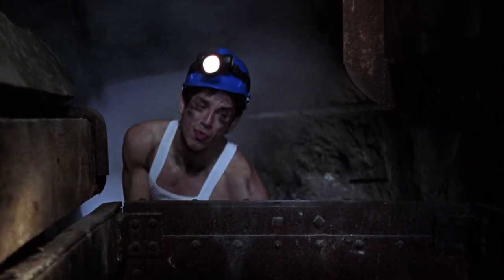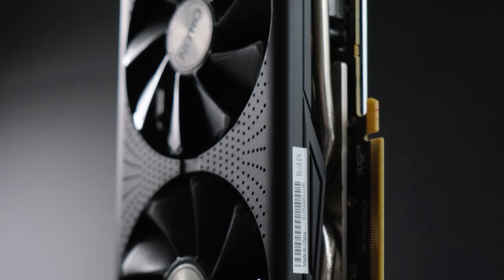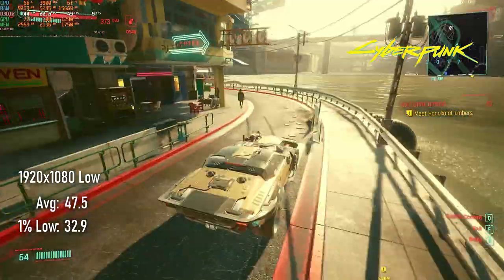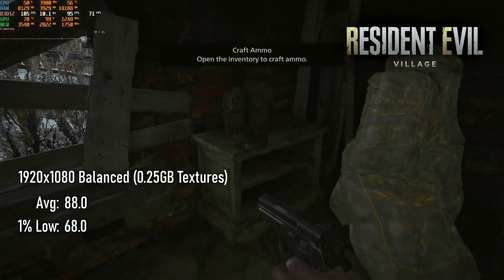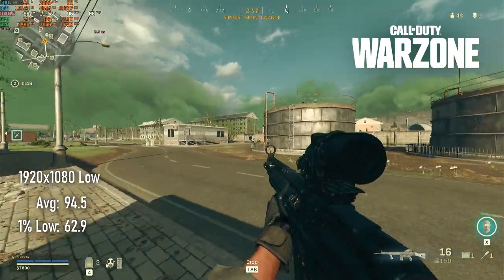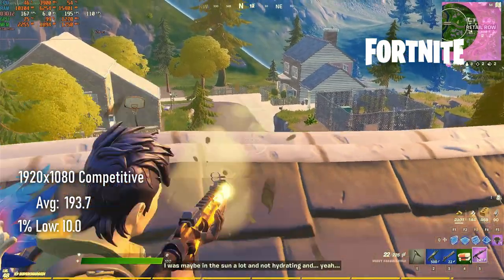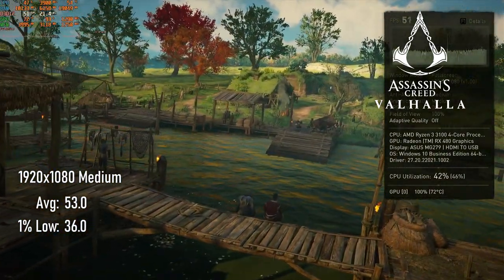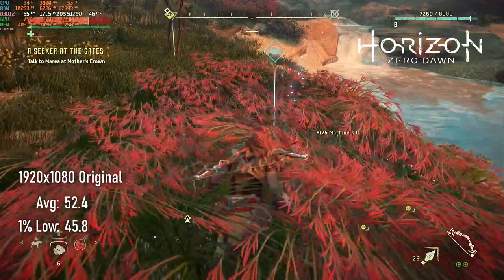RX 480 4GB vs 2021 | Tales from the Scalper Pandemic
Benchmarking the AMD Radeon RX 480 4GB graphics card against 10 popular games in 2021 on an average gaming PC.
As new games start to balk at cards with a paltry 4GB of VRAM, it’s worth looking back at the still otherwise viable RX 480 to see if the 8GB model’s lesser endowed brother is worth picking up, especially as the full fat card is retaining a lot of that Ethereum mining value.

00:00 AMD Radeon RX 480 4GB vs. 2021
00:40 Background: History of the RX 480 4GB
01:16 Test System: Ryzen 3 3100, 16GB DDR4 3000, RX 480 4GB
01:28 Gaming Benchmarks | RX 480 in 2021
01:32 Benchmarks: Forza Horizon 4 1920x1080 High | Ryzen 3 3100 & RX 480 4GB
02:01 Benchmarks: Cyberpunk 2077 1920x1080 Low | Ryzen 3 3100 & RX 480 4GB
02:18 Benchmarks: Cyberpunk 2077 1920x1080 Medium | Ryzen 3 3100 & RX 480 4GB
02:36 Benchmarks: Doom Eternal 1920x1080 Medium | Ryzen 3 3100 & RX 480 4GB
03:06 Benchmarks: Resident Evil Village 1920x1080 Balanced (0.25GB Textures) | Ryzen 3 3100 & RX 480 4GB
03:29 Benchmarks: Resident Evil Village 1920x1080 Balanced (1GB Textures) | Ryzen 3 3100 & RX 480 4GB
03:51 Benchmarks: Call of Duty: Warzone 1920x1080 Low | Ryzen 3 3100 & RX 480 4GB
04:26 Benchmarks: Enlisted 1920x1080 Medium | Ryzen 3 3100 & RX 480 4GB
04:56 Benchmarks: Apex Legends 1920x1080 High | Ryzen 3 3100 & RX 480 4GB
05:26 Benchmarks: Fortnite 1920x1080 Competitive | Ryzen 3 3100 & RX 480 4GB
05:51 Benchmarks: Fortnite 1920x1080 High/Epic | Ryzen 3 3100 & RX 480 4GB
06:01 Benchmarks: Assassin's Creed: Valhalla 1920x1080 Medium | Ryzen 3 3100 & RX 480 4GB
06:46 Benchmarks: Watch Dogs Legion 1920x1080 Medium | Ryzen 3 3100 & RX 480 4GB
07:01 Benchmarks: Horizon Zero Dawn 1920x1080 Original Settings | Ryzen 3 3100 & RX 480 4GB
07:36 Benchmarks: Time Spy | Ryzen 3 3100 & RX 480 4GB
07:36 Conclusion: Is the RX 480 4GB worth it in 2021?

This GPU was tested on my "reasonably priced gaming rig", representing what I think is a good example of a mid-range system in 2021. Specs are as follows:

MSI B450M-A Pro Max Motherboard
Samsung OEM 128GB SATA M.2 SSD (alternative)
WD Blue 1TB 3.5" HDD
Aerocool Aero One Mini Case (ARGB fans)